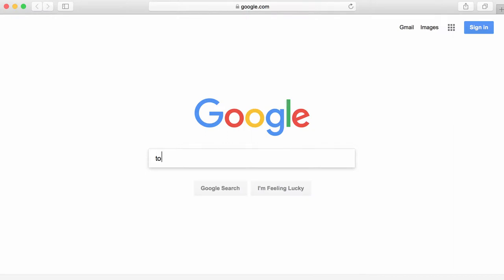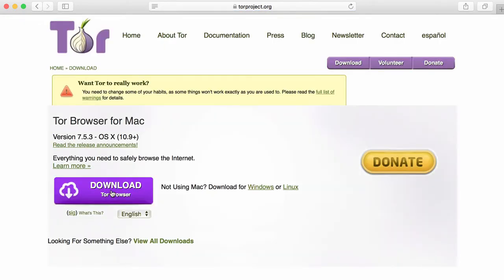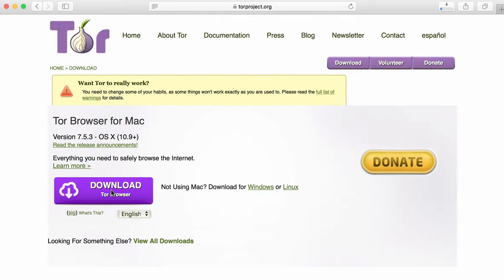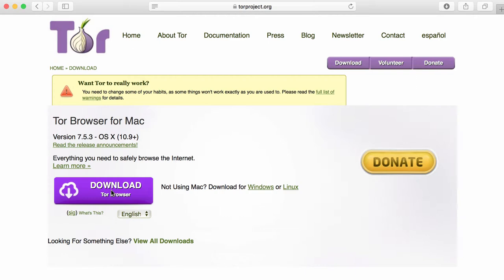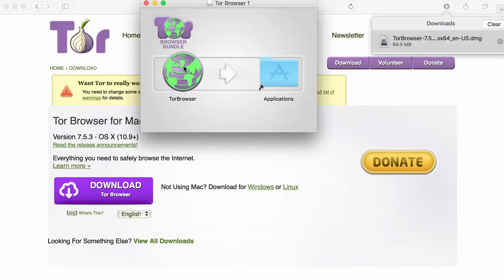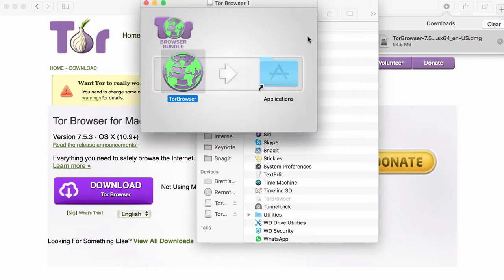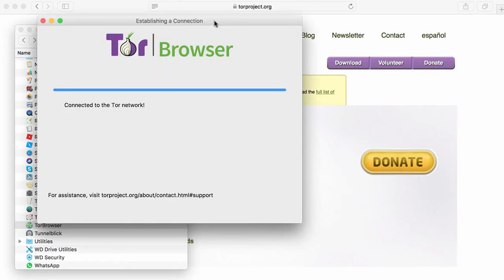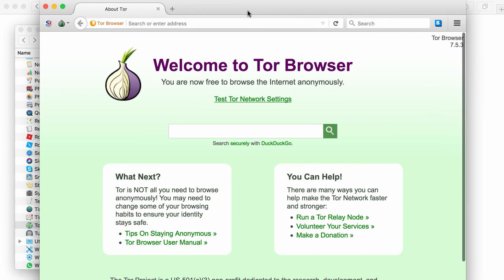How hard is it to access the Dark Web?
Watch as Brett Lee gains access to the darkest corners of the Internet in just 1:52 seconds.